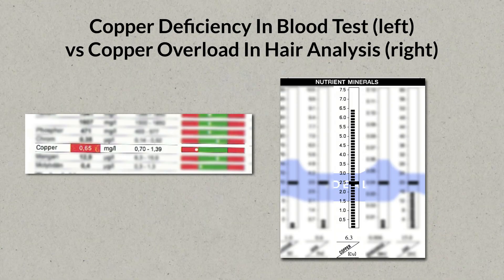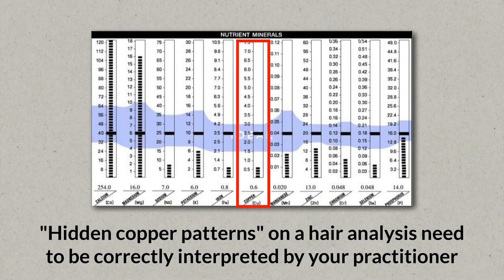Copper Deficiency Or Toxicity: Should You Supplement Or Detox Copper?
Copper is one of the most important but also one of the most complex minerals when it comes to your health and online you can find many different opinions on copper. Some speak of copper toxicity and tell you to avoid it while others say you are probably deficient and need to consume more.

In this video, you will learn:
- How to understand copper correctly and see through all contradictory information online
- The various copper protocols: Mineral Balancing, Walsh protocol, Root Cause Protocol, Copper Revolution
- How they are different from each other and what they have to offer
- My recommendation & what you should do to optimize your copper levels

- Timestamps -
00:00 Introduction
02:07 Why Copper Can Be A Nutrient And A Toxin
04:06 Copper Increasing Protocols (RCP & Copper Revolution)
05:26 Copper Detox Protocols (Mineral Balancing & Walsh Protocol)
07:11 Interpreting Copper Blood & Hair Analysis
08:47 How To Get Started - My Recommendation